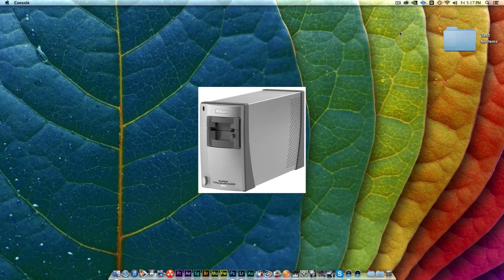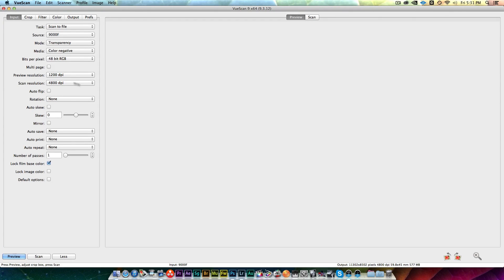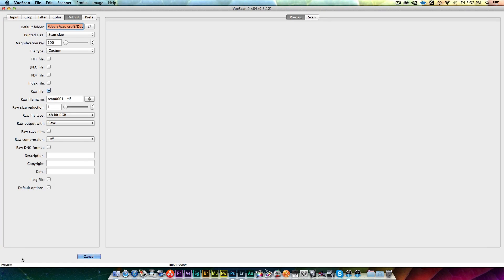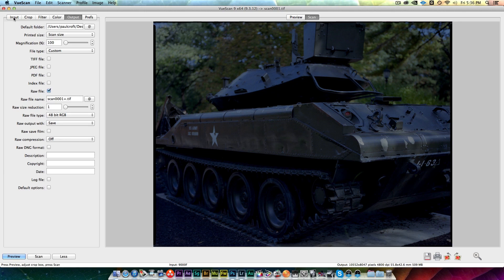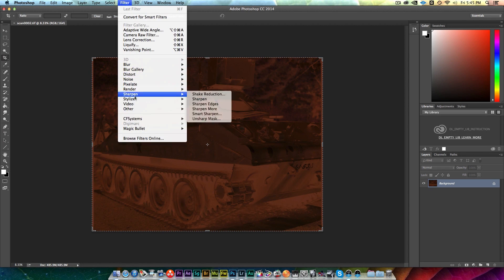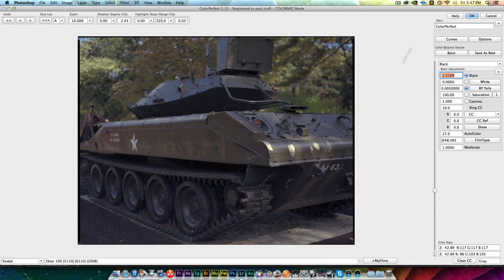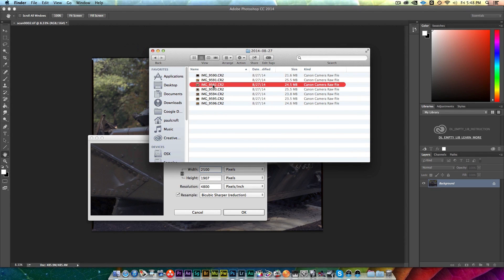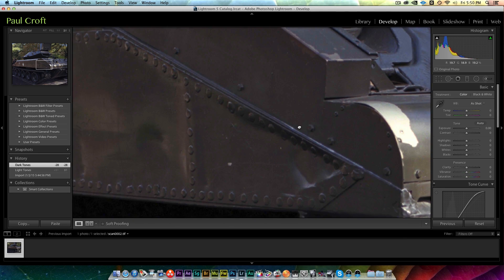How to Scan Film using VueScan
How to scan film using VueScan:  Here is a video showing my workflow of getting developed negatives into Adobe Lightroom via Canon 9000MK II, VueScan, Photoshop & Colorperfect plugin.

Hardware/Software used
Bronica ETRSi
Kodak Ektar 100
Canon 9000 mark II
VueScan
Adobe Lightroom
Adobe Photoshop
CF Systems Colorperfect

At LiveMoreNow.net visit for personal development or just to have a laugh, the goal here is to help people impact positive change for themselves, their families, their communities.